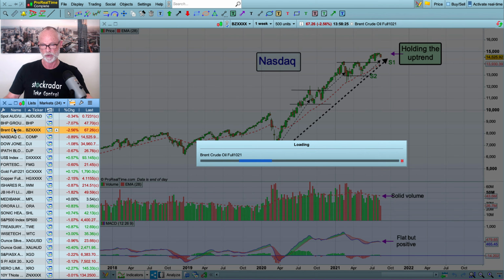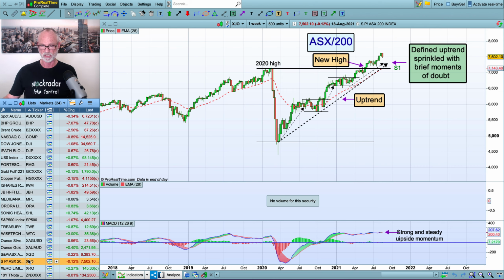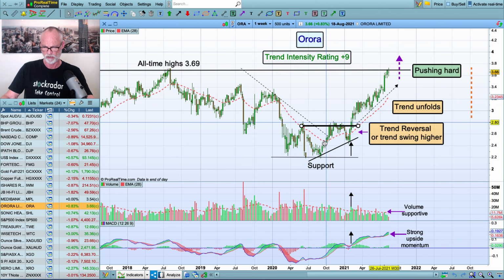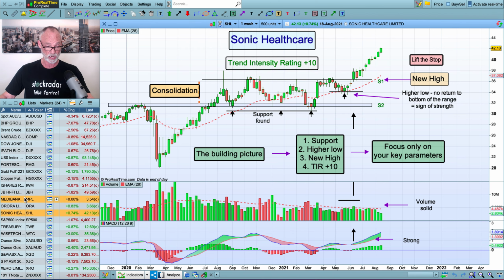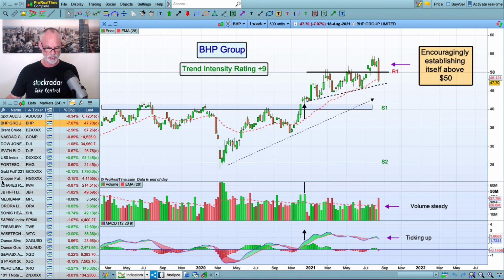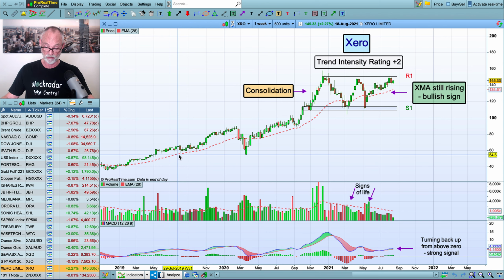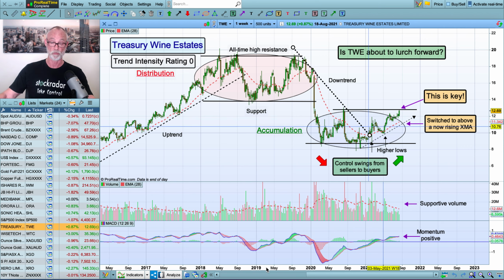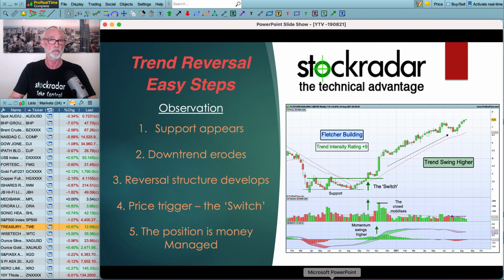Stockradar Stocks on the Move 19/8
Stockradar’s Weekly YouTube update on ASX stocks, ASX/200, Dow Jones, and commodities. That special Trend Reversal price action we are all so well acquainted with provides unique leverage points for low-risk entries. Understanding the repetitive nature of the buyer / seller interaction process and then putting a price structure around it provides valuable clues as to when the crowd is about to mobilise. Reviews JBH ORA SHL MPL FMG BHP WTC XRO and TWE.